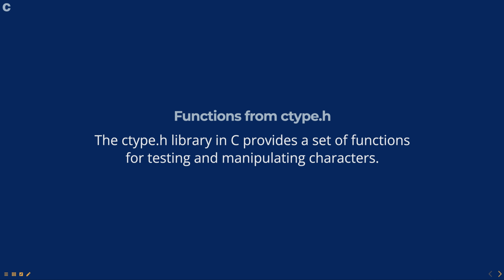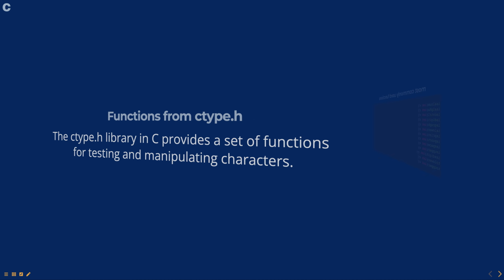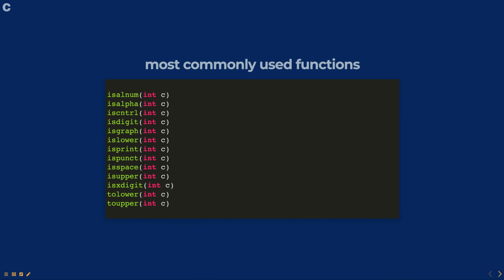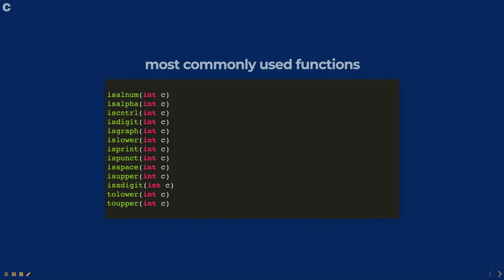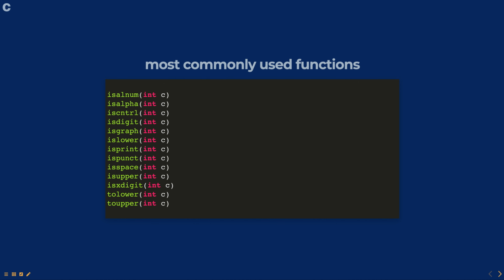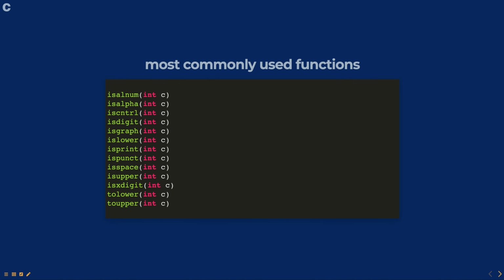Functions from ctype.h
The ctype.h library in C provides a set of functions for testing and manipulating characters.

C training
BSc in computer science - Programming in C
C tutorial